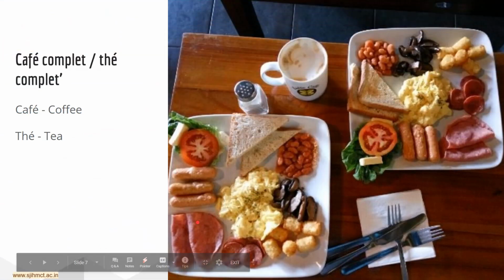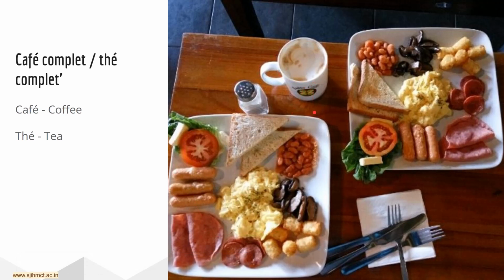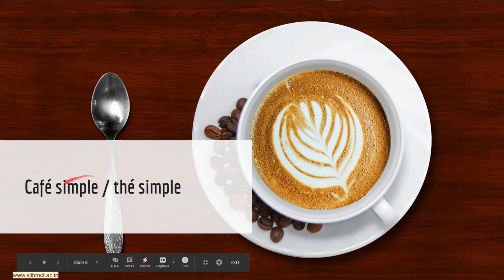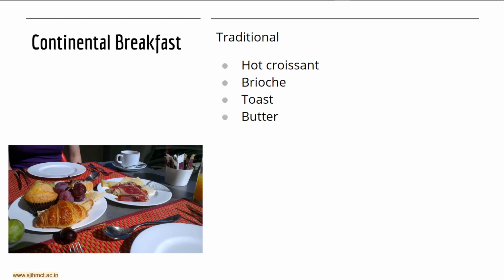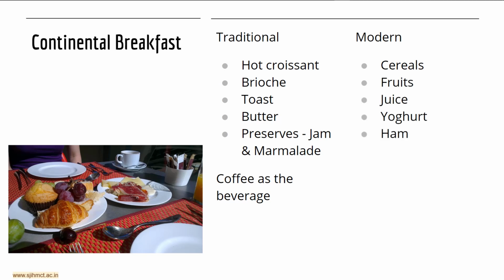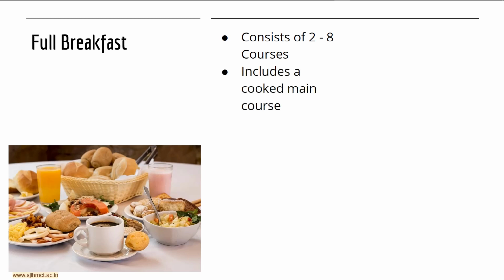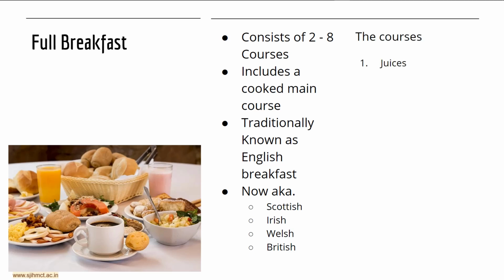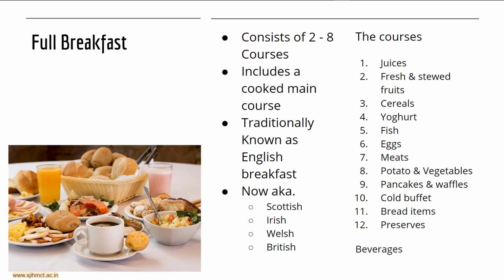BHM SJIHMCT/S3/ BHM 14: F&B Service Operations - I : Module-I - Types of continental breakfast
This video highlights the types of continental breakfast. The students of III semester BHM can find this video useful for refreshing their memory of the module I topic.